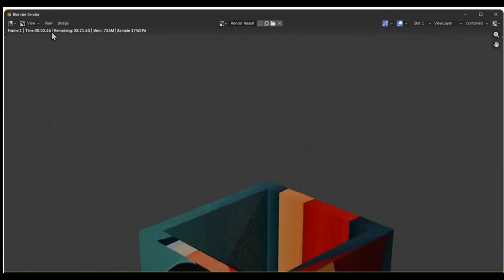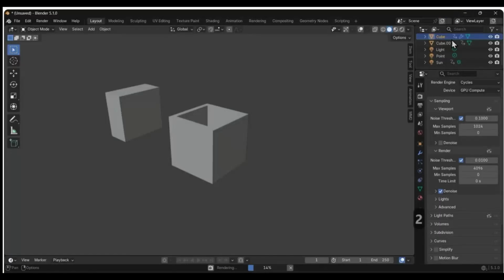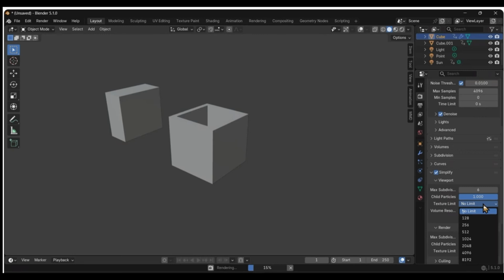How to Render Dense Scenes in Blender Without Crashing [2026 Guide]